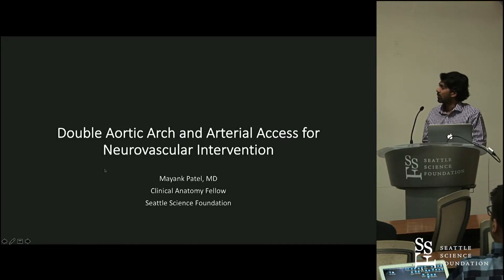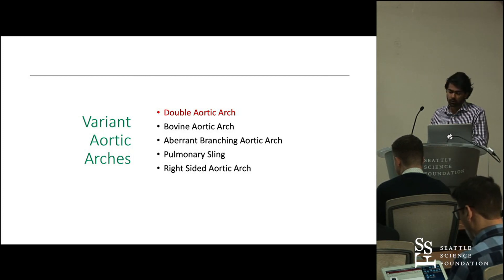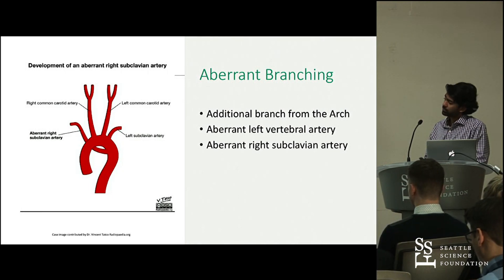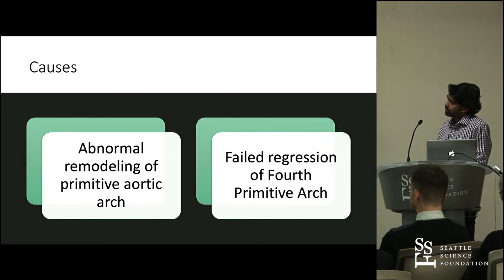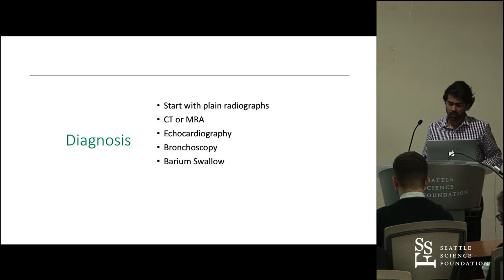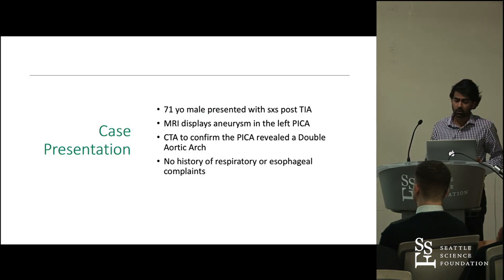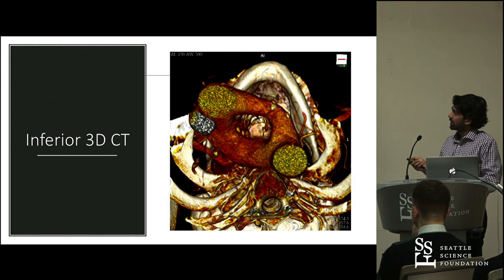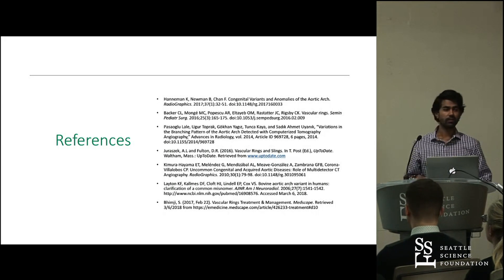Double Aortic Arch and Arterial Access for Neurovascular Intervention - Mayank Patel, MD